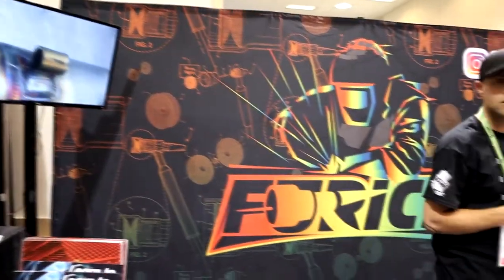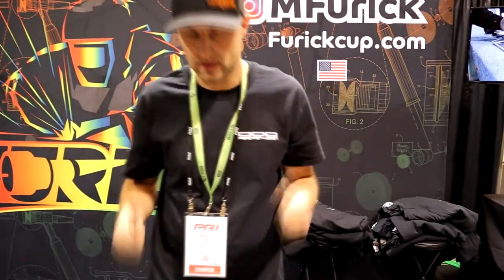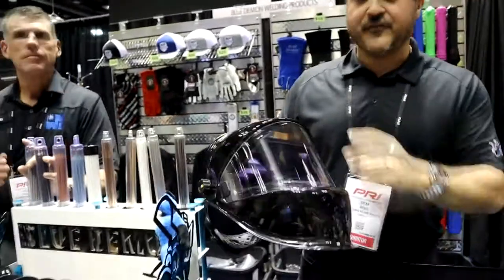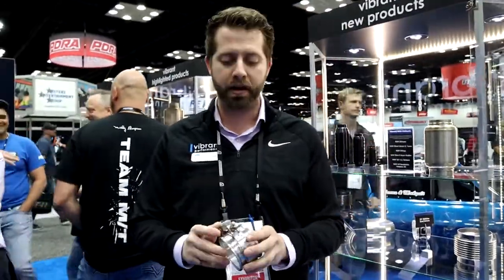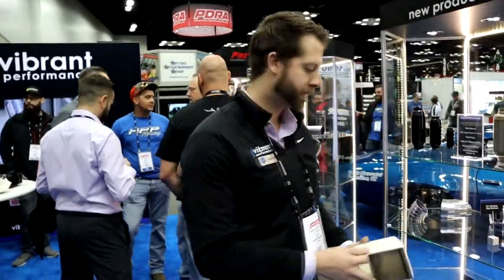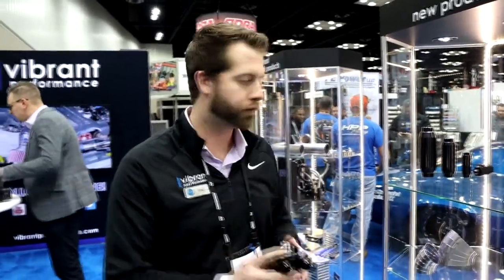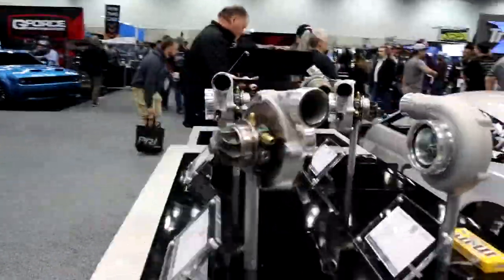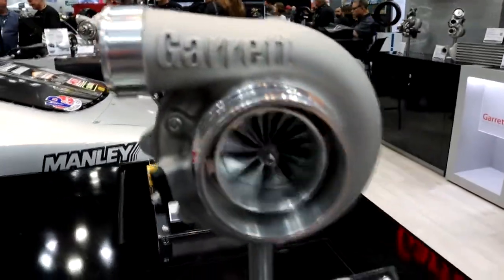PRI 2019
If you missed out on being at PRI this past year, here is your chance to check out a few new and exciting products for fabrication and go fast bits!

httpcreativecommons.orglicensesb...